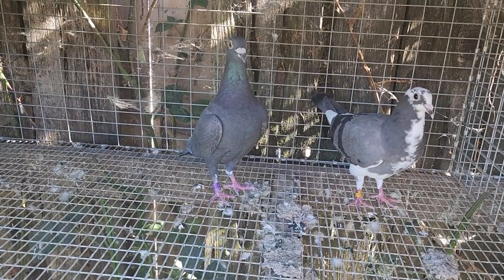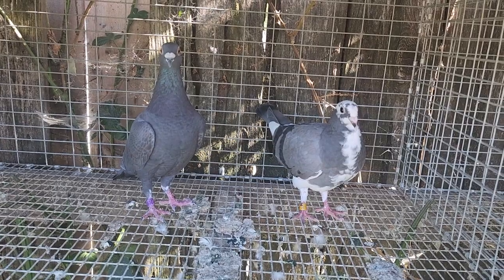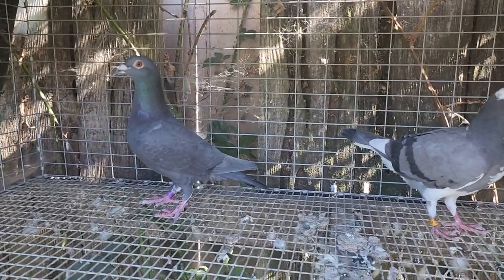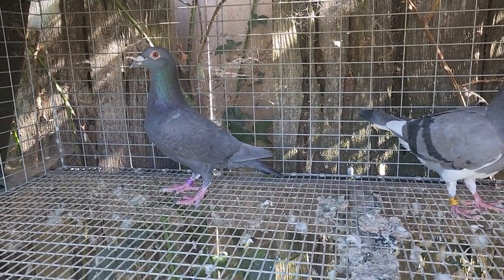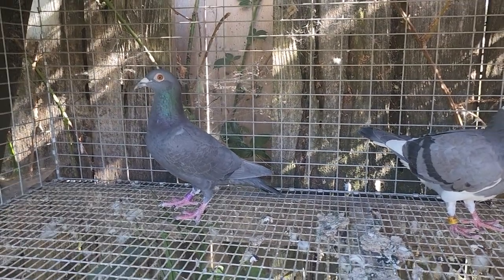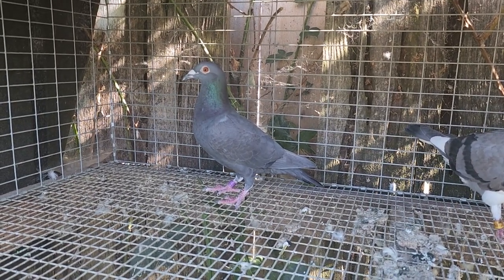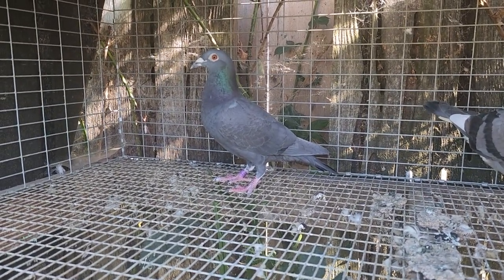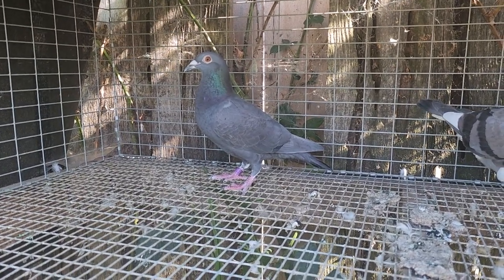New Aviator/Black Widow hen for the breeding team.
Vincent Rooney at "My Cousin Vinny's Lofts" just sent me this wonderful hen off his old bird racing team. She was 2nd @ 150 and 2nd @ 175 miles for him. She is 3 x linebred on Aviator and 2 x linebred on Black Widow, so should do wonders for my Black Widow racing family.